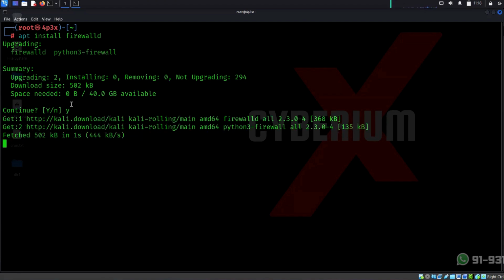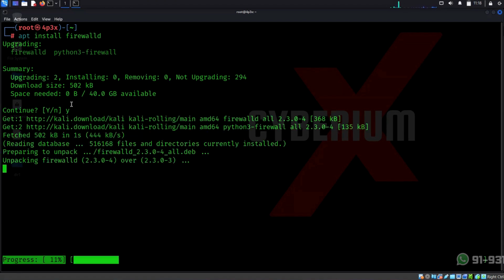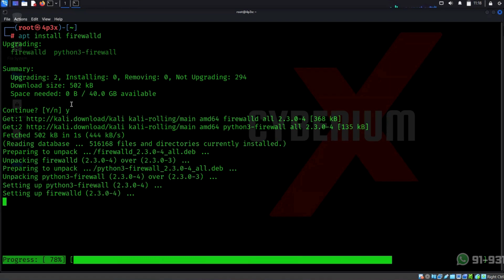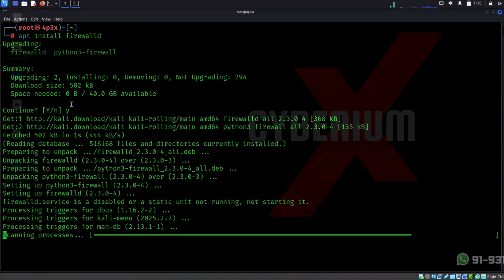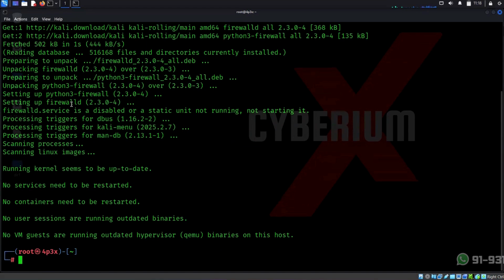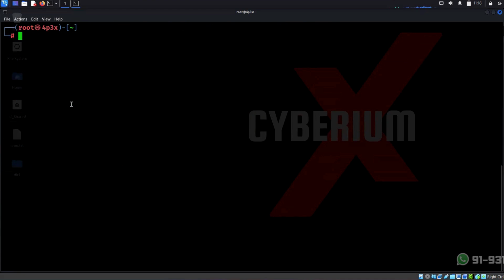How to Install Firewall on Kali Linux | Kali Linux Command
🔹 Cybersecurity Beginners
🔹 Ethical Hacking Enthusiasts
🔹 Network Engineers
🔹 System Administrators
🔹 Security Analysts

✅ Kali Linux
✅ Ethical Hacking
✅ CEHv13
✅ CompTIA Security+
✅ Cloud Security
✅ CCNA
✅ Bug Bounty
✅ VAPT
✅ OSCP Preparation

🎯 Tell us which Kali Linux tool you'd like to learn next:
➡️ Nmap
➡️ Metasploit
➡️ Burp Suite
➡️ Wireshark
➡️ Aircrack-ng

kali linux
kali linux install
linux
kali linux tutorial
kali